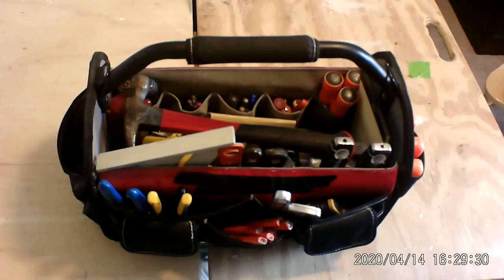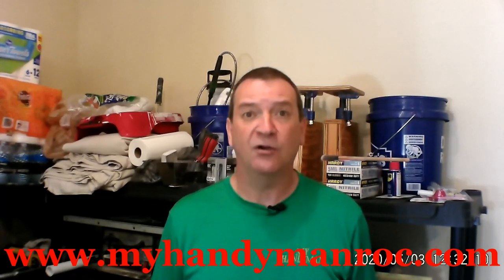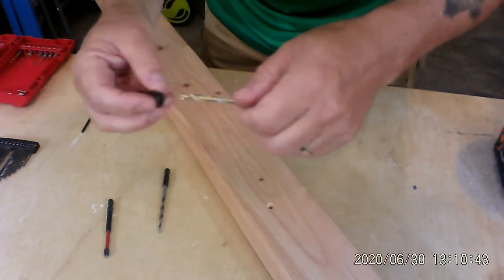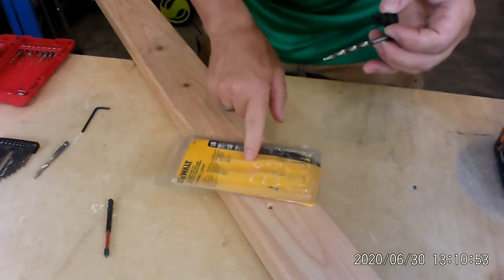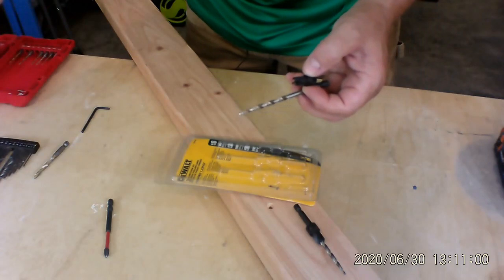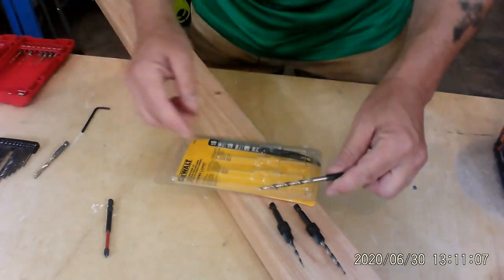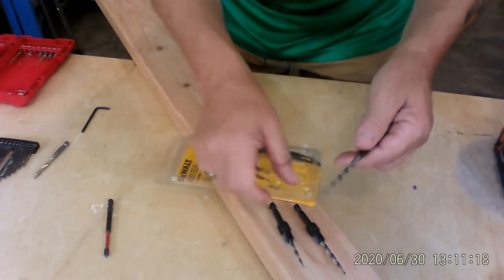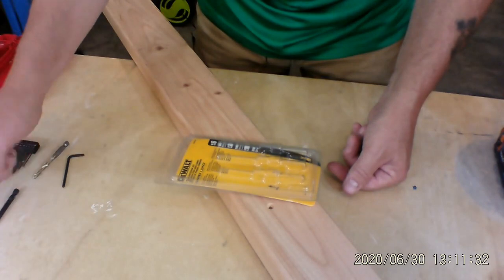Intro to countersinking bits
Intro to countersinking bits. This lesson instructs you on a step by step way to use countersink bits. I show how to use them and discuss the different materials they can be used on. The ones that I show are for wood only. When purchasing countersinking bits make sure you are getting the correct one for the material you are using it on.